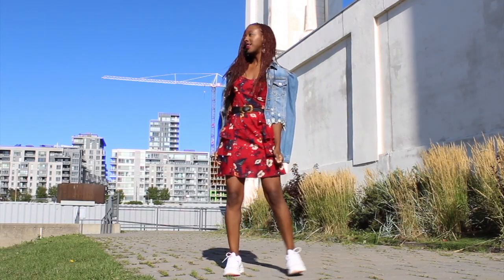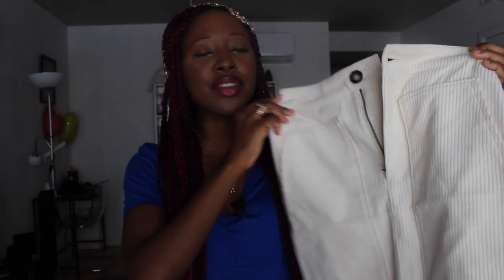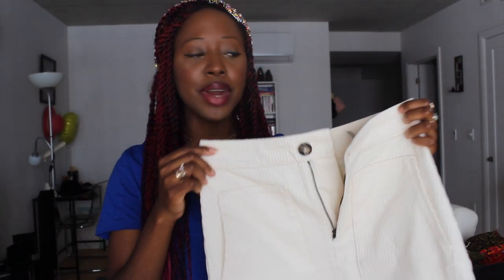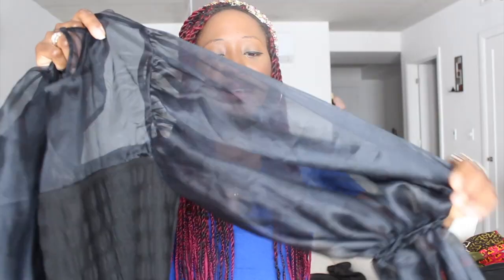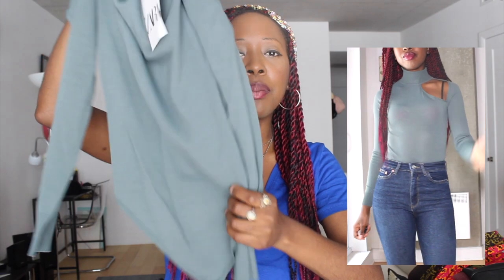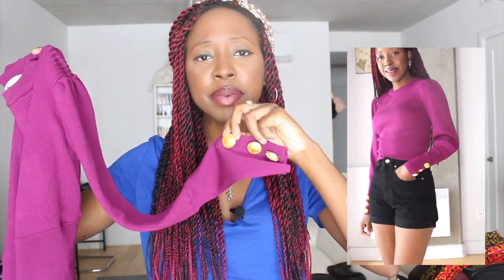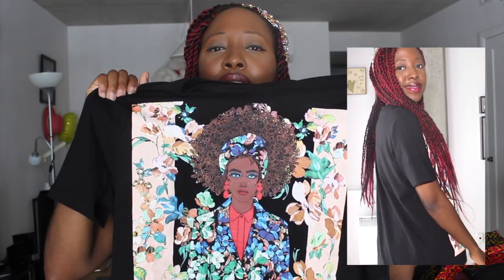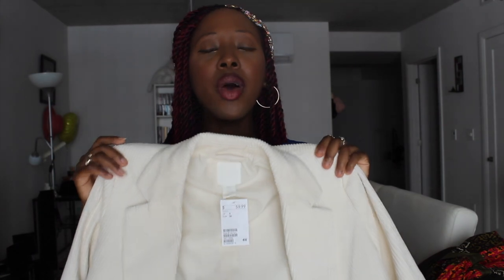FALL TRY-ON HAUL SEPTEMBER 2019 I TOP 13 FAVORITES I ZARA, HM, SIMONS & MORE !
VIRTUAL ONLINE PERSONAL SHOPPING SERVICE CURRENTLY ENROLLING ! 5 Spots left !

Book it by the end of September and you'll get :
- 300$ Off
- 30Days Challenge Outfit Calendar - an inspo everyday and shareable
- FREE early access to any of my online courses for 2020
- Monthly Group Coaching for Fall/Winter 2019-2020
- FREE Christmas/NYE session : if you're planning some celebration...or some vacation !
- Great community of motivated multipassionate women

FREEBIES TO UP YOUR STYLE

- Defining your style step-by-step process with fun exercices all in the comfort on your home

- 6 Styling hacks that will INSTANTLY transform your style PDF Guide

CLOTHING

- Corduroy Jacket
- Corduroy Skirt